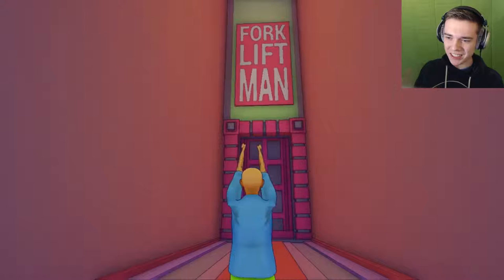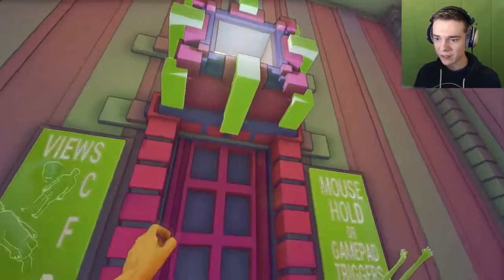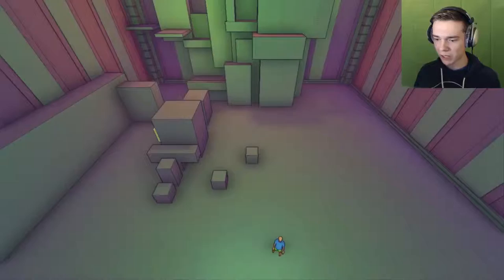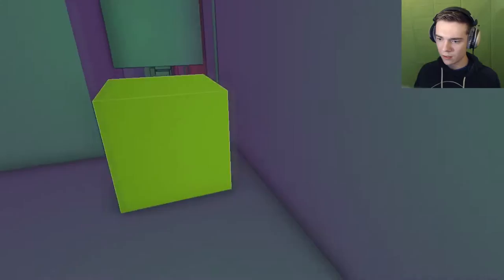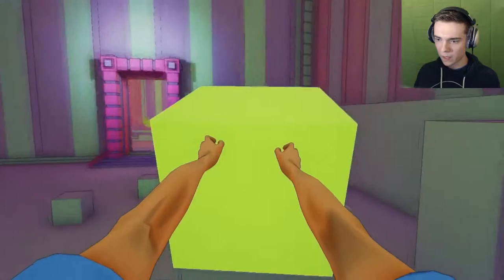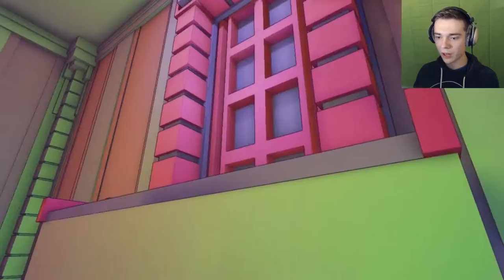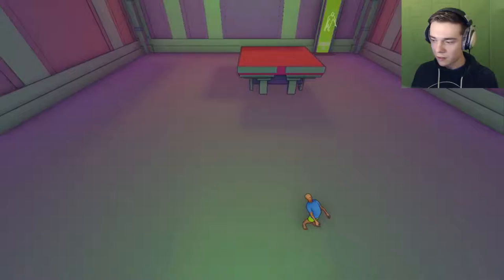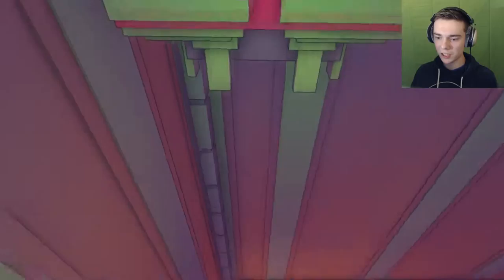THIS GUY IS CRAZY! (Forklift Man Funny Moments)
How to use stretching arms to complete puzzles in this indie game Forklift Man! (Forklift Man Funny Moments of Forklift Man Gameplay)!
▶PLEASE "LIKE" THIS VIDEO, IT HELPS ME A LOT! THANK YOU! ❤